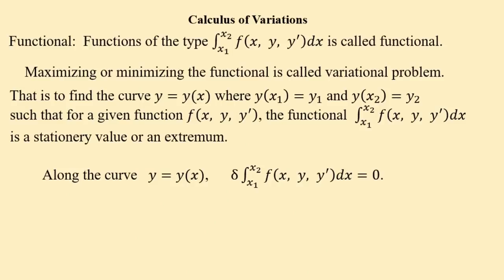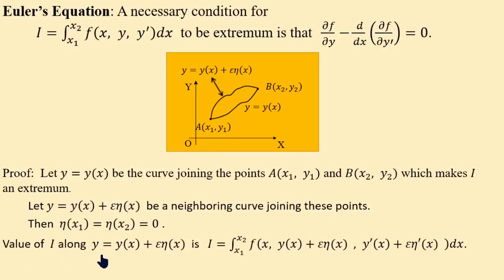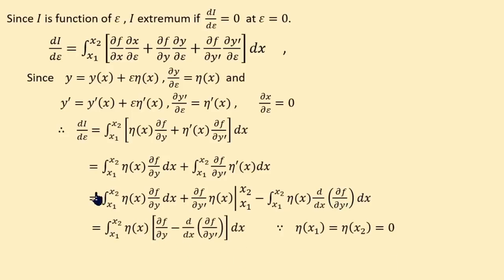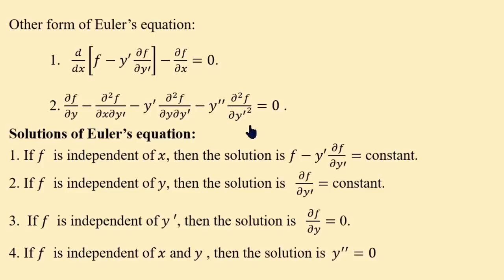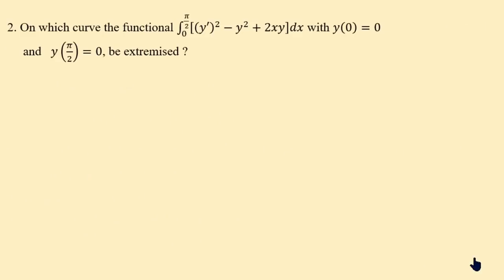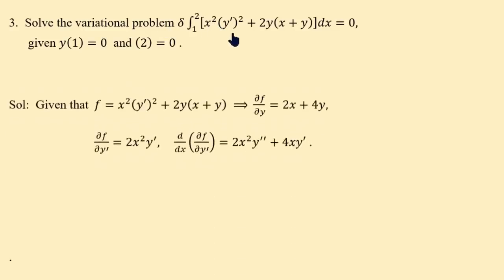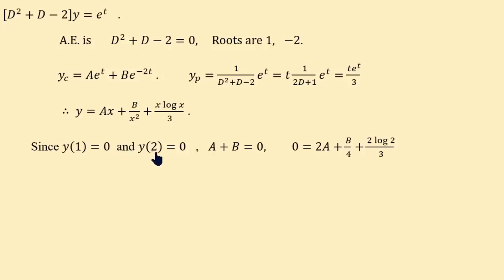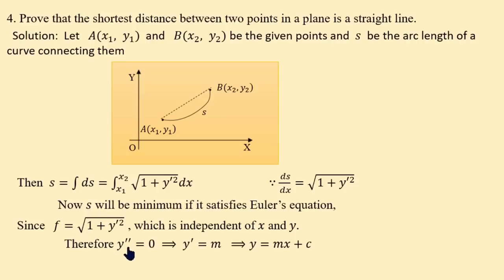VTU TFN 18MAT31 M5 L2 CALCULUS OF VARIATIONS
This video helps you to Determine the extremals of functionals using calculus of variations and solve variational problems arising in dynamics of rigid bodies and vibrational analysis of VTU 2018 Scheme regulation- III Semester Course 18MAT31.
For any query and feedback, feel free to write us at:
P.Guruprasad Upadhya,H.O.D,Dept.of Mathematics,CEC